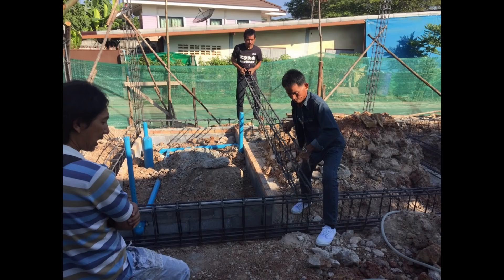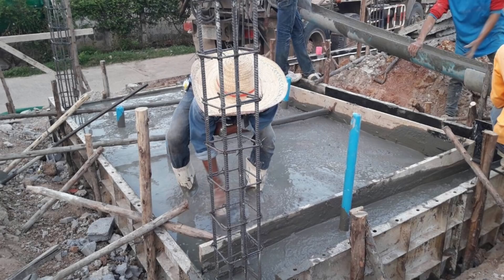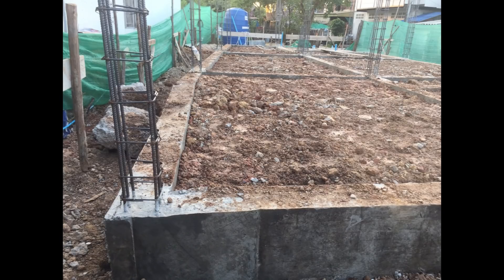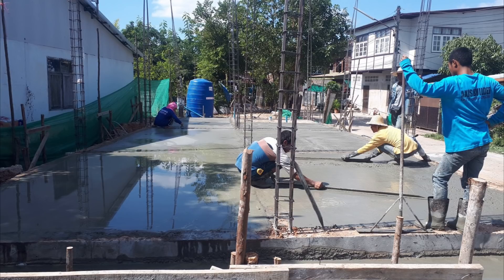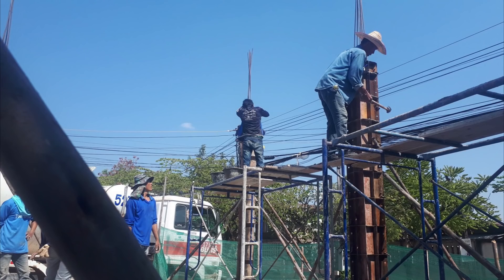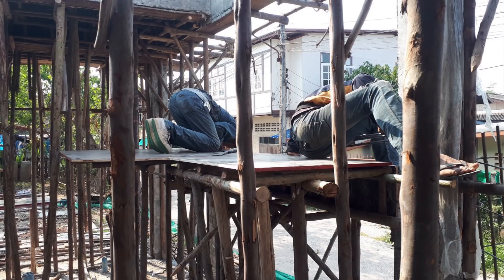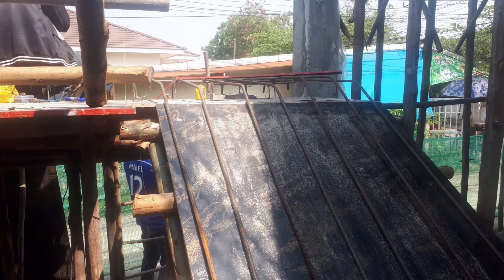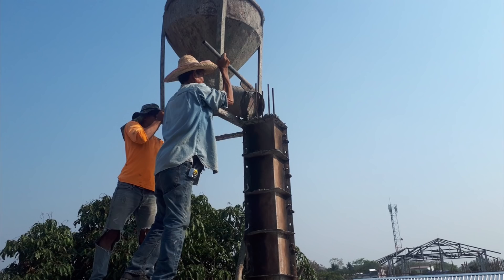Building our house in Thailand Pt 3 | Living in Udon Thani Thailand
Building our house in Thailand Pt 3
Living in Udon Thani Thailand
Forging ahead now with our house build here in Udon Thani Thailand.
Pook and I had to return to the UK but left the build with Pook's mum, dad, brother and his wife.
We were getting daily updates sent to us in the UK.

GoPro Dual Battery charger + battery;

GoPro spare Battery;

Anytime we travel, we always check out prices with these guys;